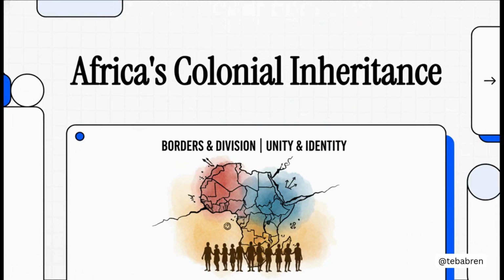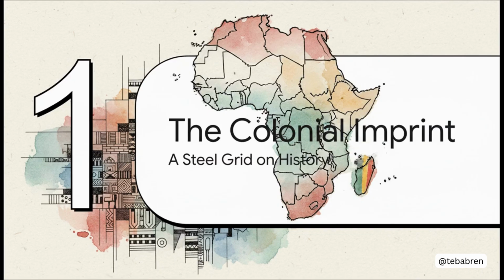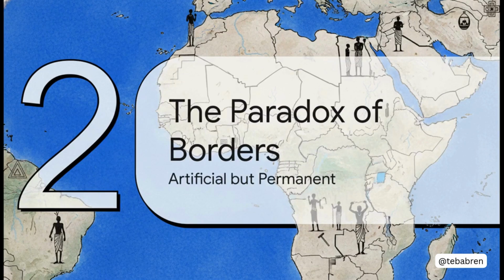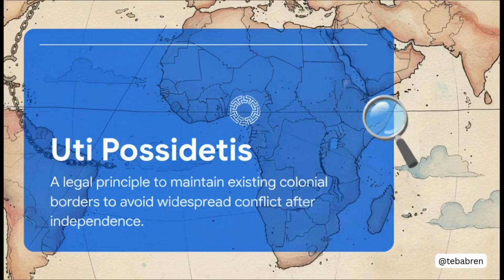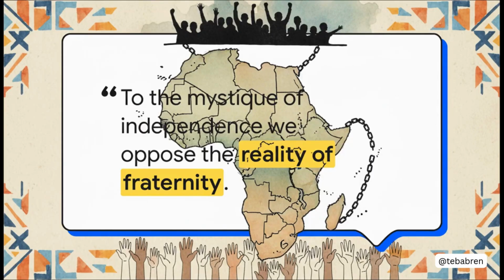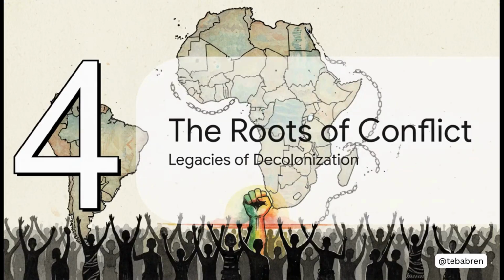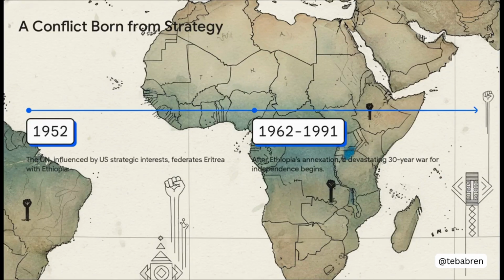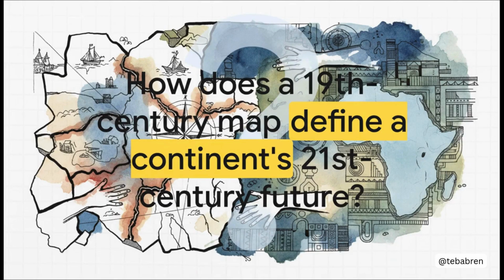Africa's Colonial Inheritance